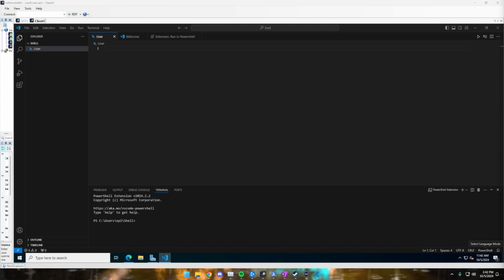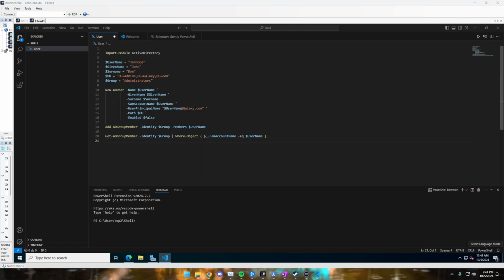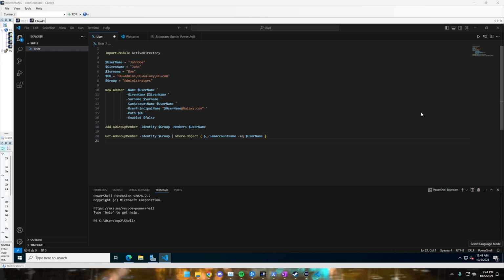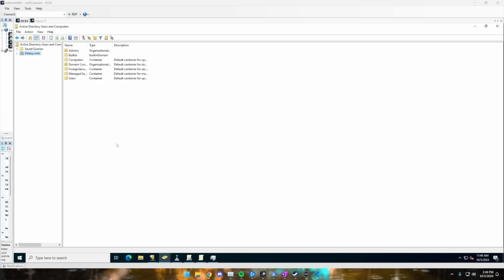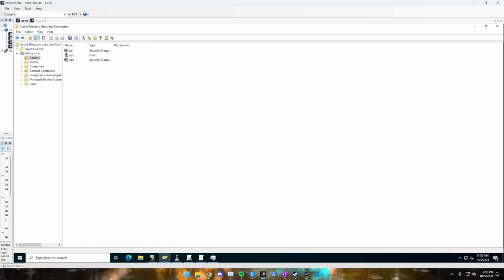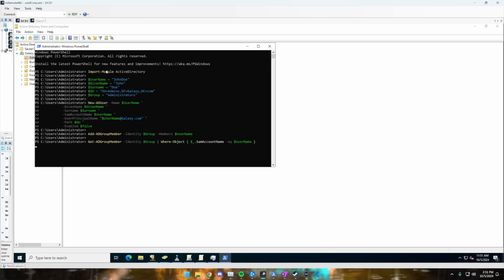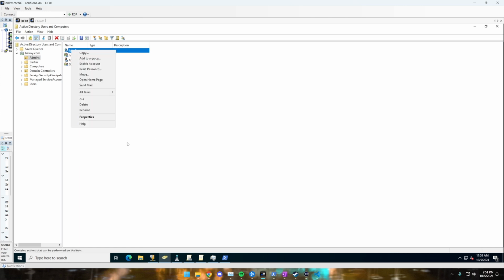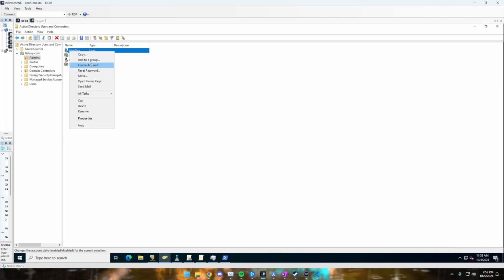Create Active Directory User Objects using Powershell Without a Password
This is the script to create the AD object. Please remember the Group, OU and Domain Controller needs to be changed accordingly.

# Import the Active Directory module
Import-Module ActiveDirectory

# Define the properties for the new user
$UserName = "JohnDoe"
$GivenName = "John"
$Surname = "Doe"
$OU = "OU=Admins,DC=Galaxy,DC=com" Must create an OU called Admins or change this to yours.
$Group = "Administrators" Change to the Domain admin user or user with proper privileges.

# Create the new user without a password and set the account as disabled
New-ADUser -Name $UserName `
           -GivenName $GivenName `
           -Surname $Surname `
           -SamAccountName $UserName `
           -Path $OU `
           -Enabled $false  # Account is disabled until password is set

# Add the user to the Administrators group
Add-ADGroupMember -Identity $Group -Members $UserName

# Verify the user is added to the group
Get-ADGroupMember -Identity $Group | Where-Object { $_.SamAccountName -eq $UserName }